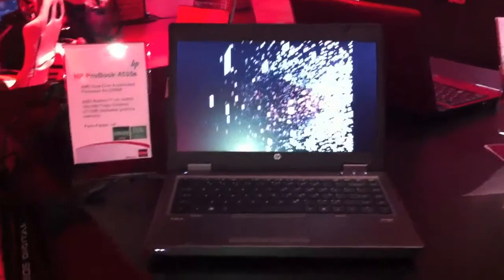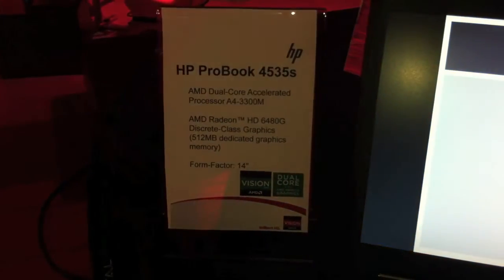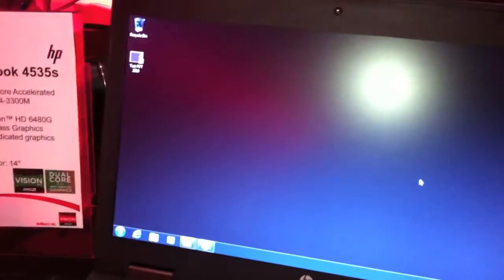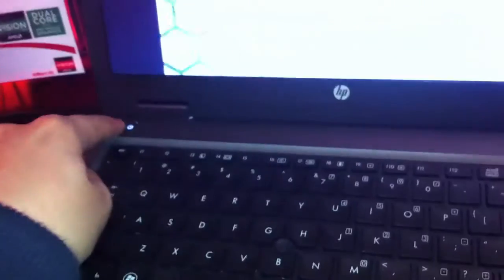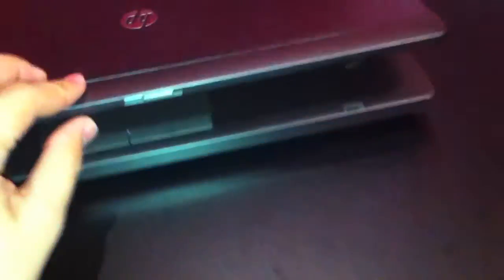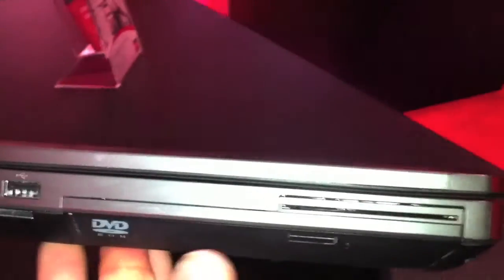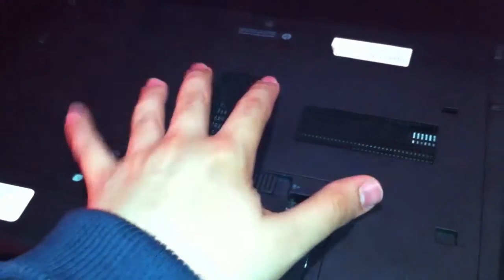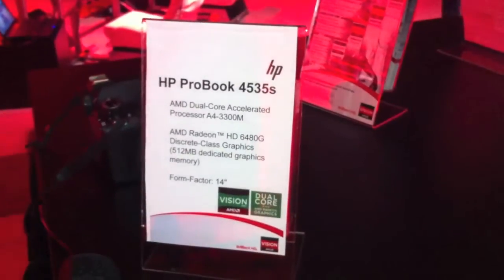First Hands On of the HP ProBook 4535s with the new AMD Llano APU